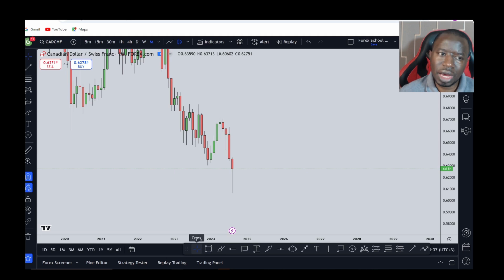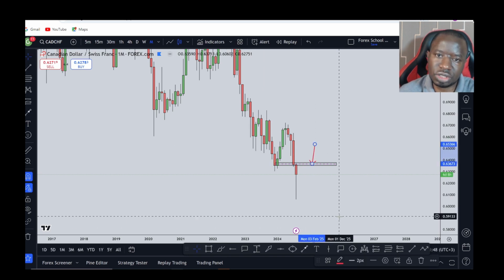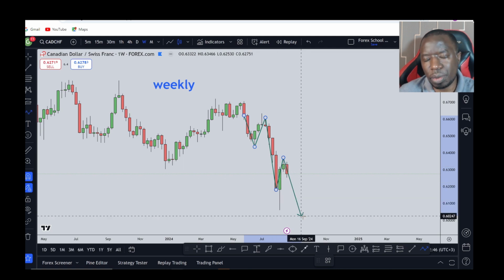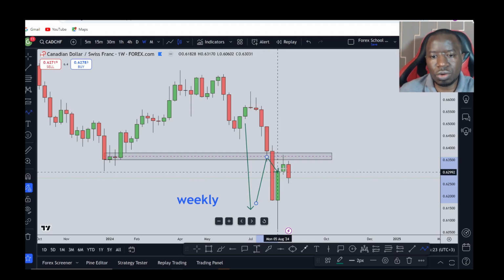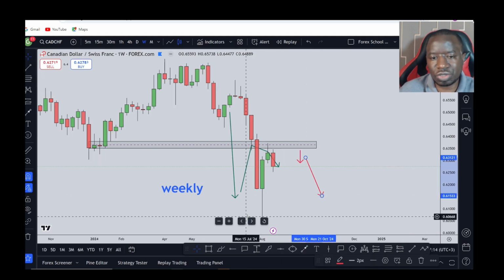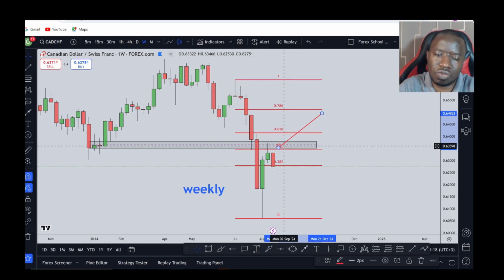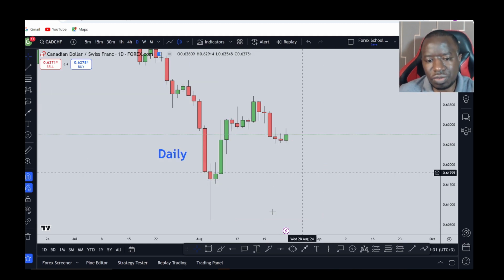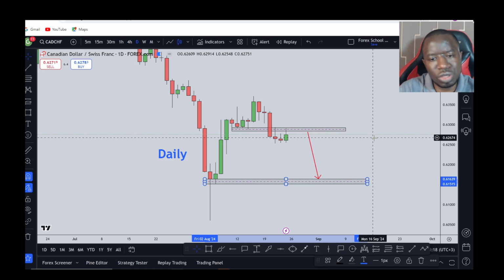CADCHF MARKET ANALYSIS FOR 26TH-30TH AUG 2024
In this video I do a top-down analysis of CADCHF currency pair to help you see where price is, where we anticipate it to get to, and the reason why. In it you will learn how to analyze price from the higher timeframes to the lower time frames to prepare yourself for trading opportunities long before they appear

CADCHF is quite interesting to trade the fact that it combines two strong geographical economies. Its stable and moves steadily with no wild moves which makes it easily predictable.

Analyzing the markets ahead of time is a very important aspect of trading as it helps you know what to expect, and what to look out for and do ahead of time.